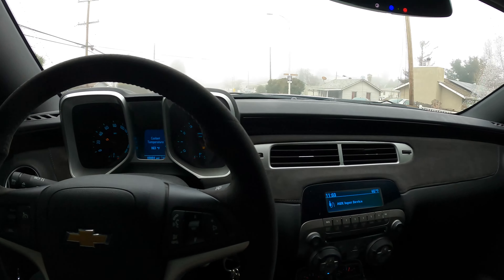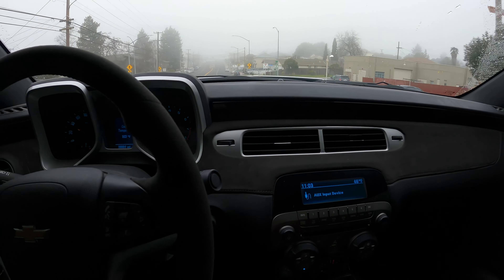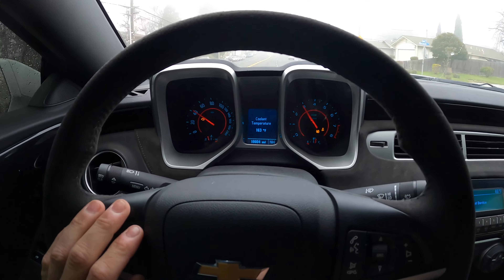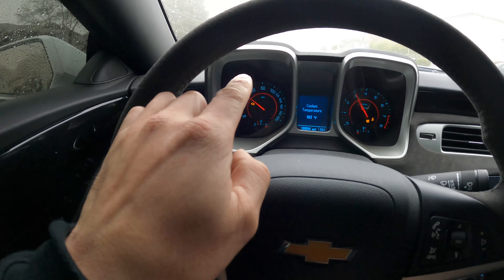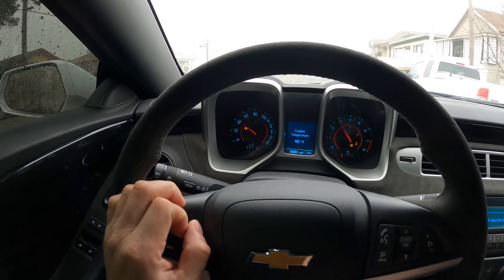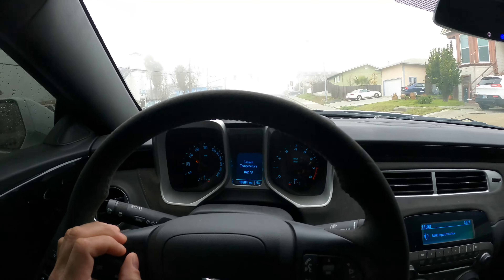We Got A New Sponsor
Shoutout to Finish Logics, we will be working together on getting these cars looking good!